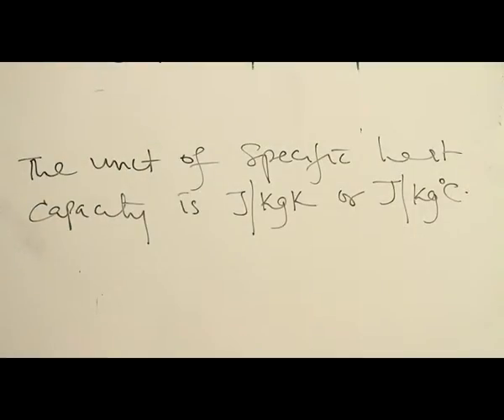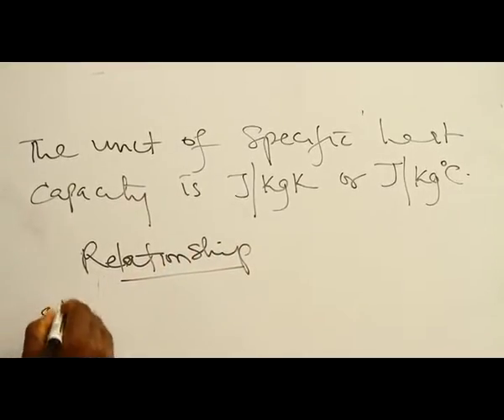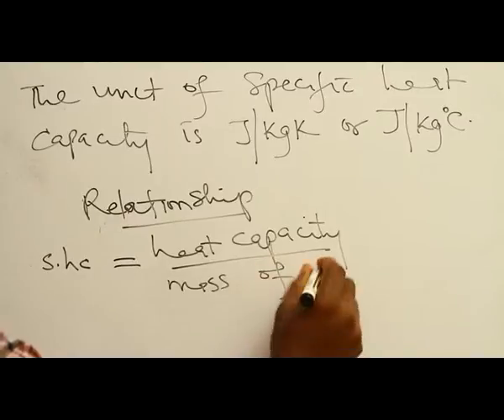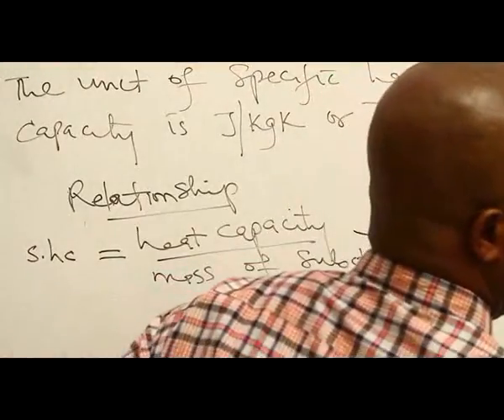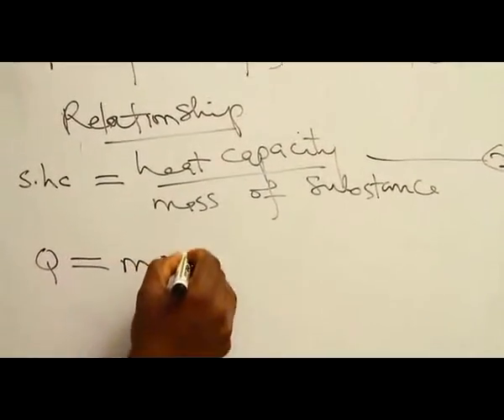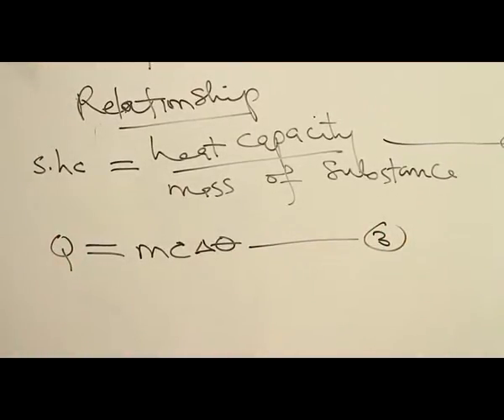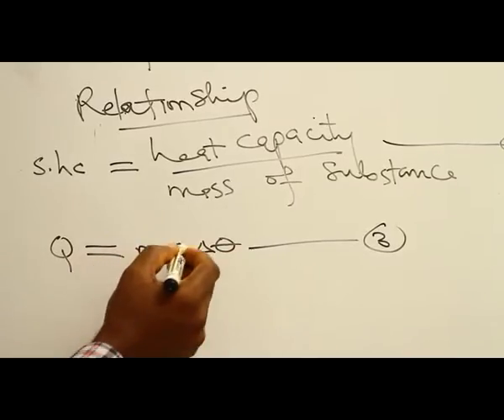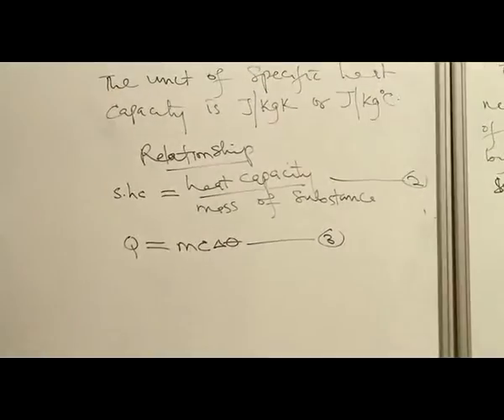HEAT & SPECIFIC CAPACITY PART 3